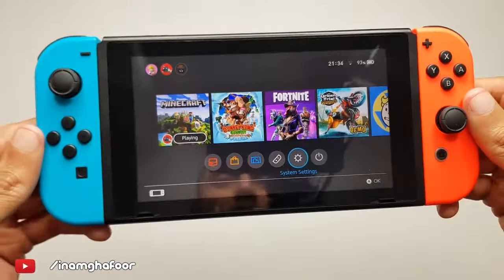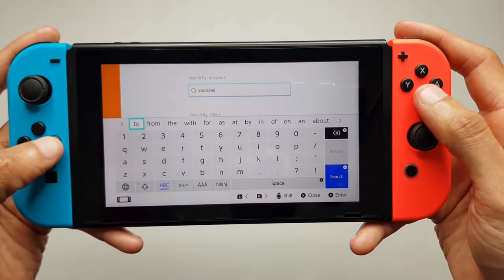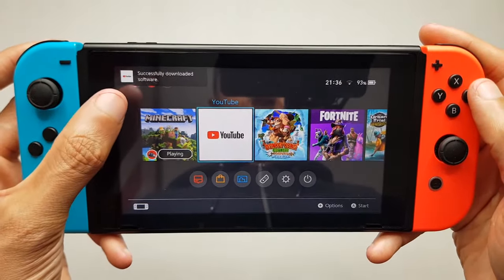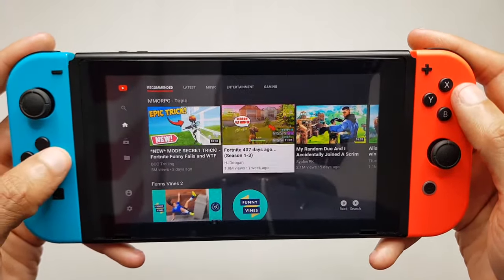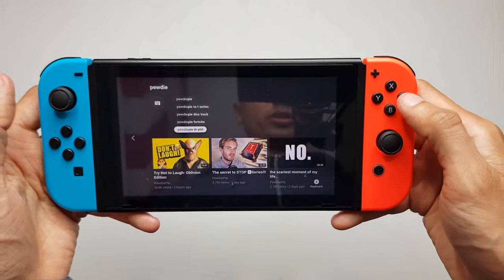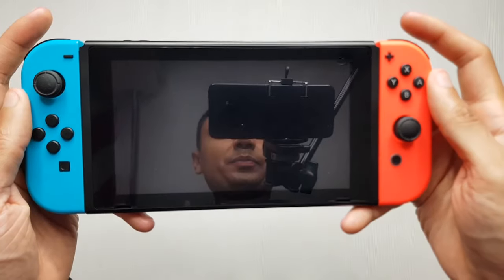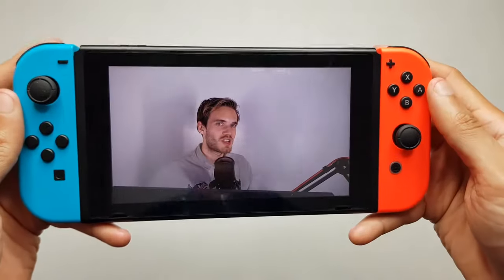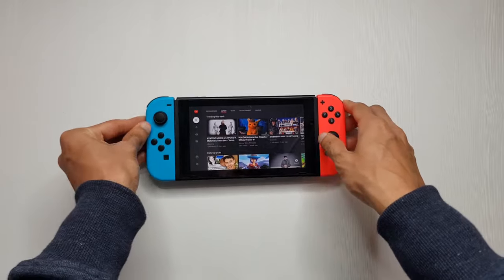How to Get YouTube on Nintendo Switch?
Youtube app got released on the Nintendo Switch and this is how to get/download it

6 Year Old Son Unboxing Samsung Galaxy S8! UK Retail Version